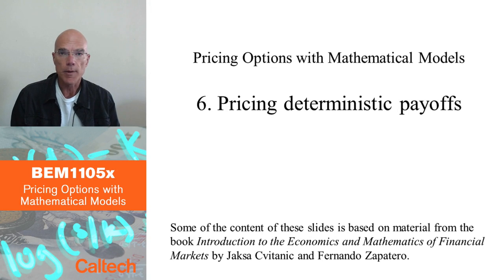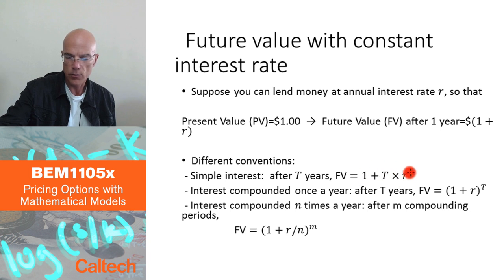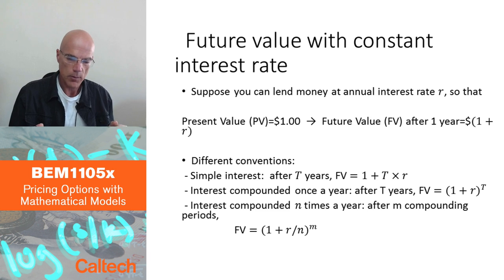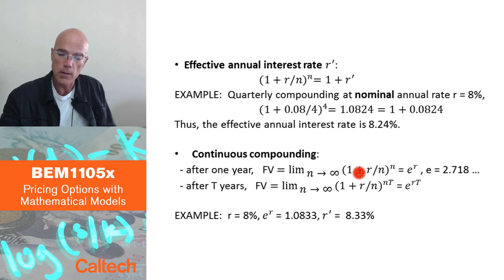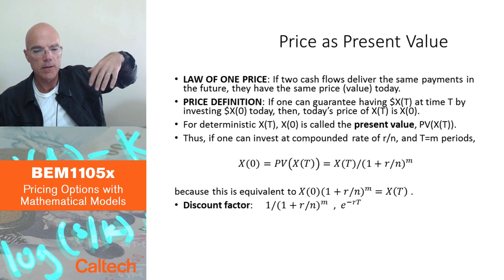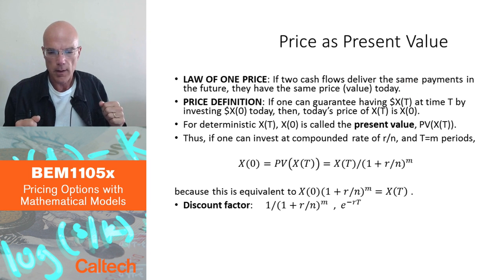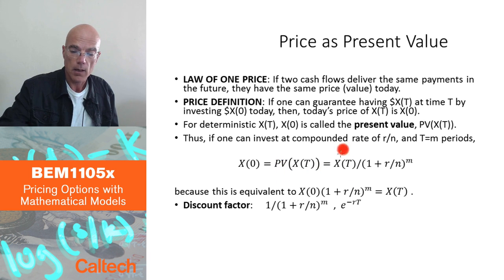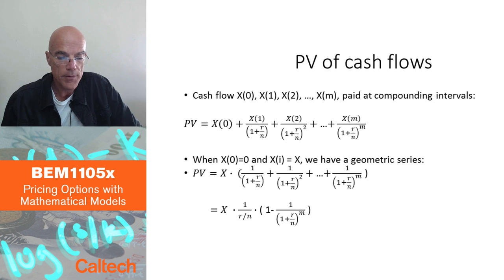2 1 Pricing deterministic payoffs Part 1